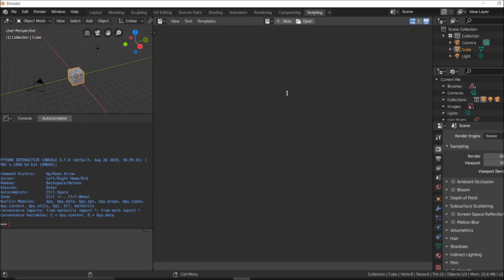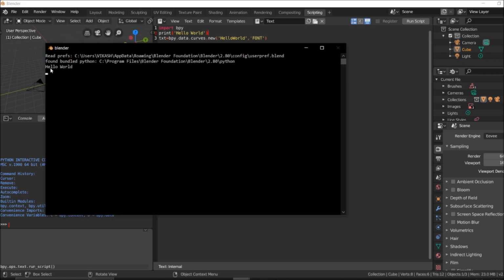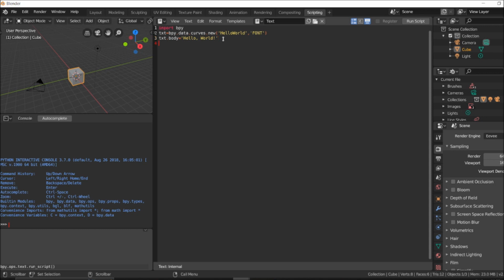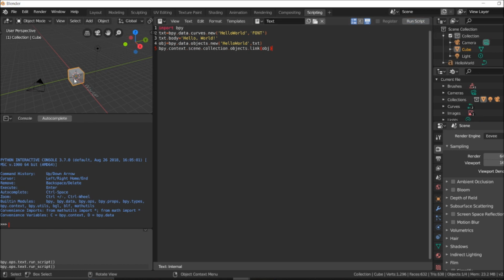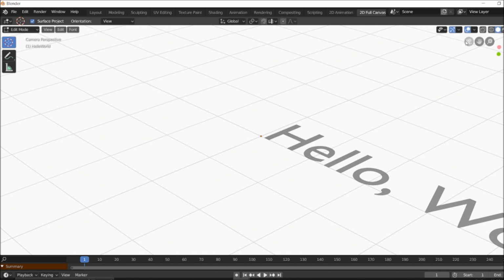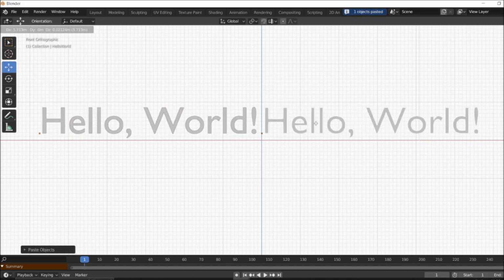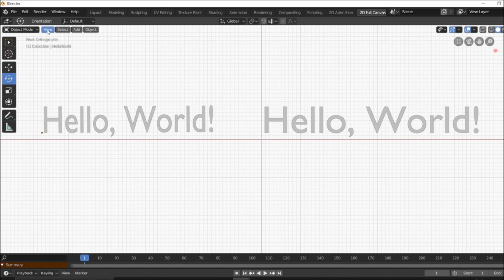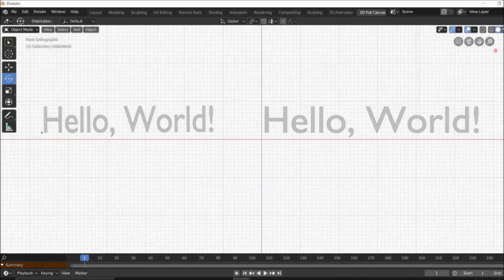Hello, World! in Blender Python